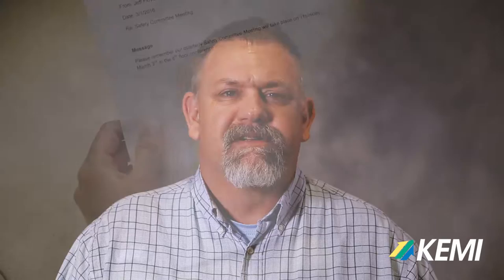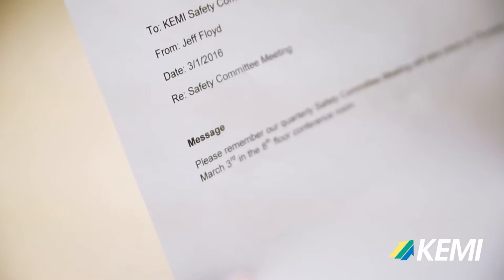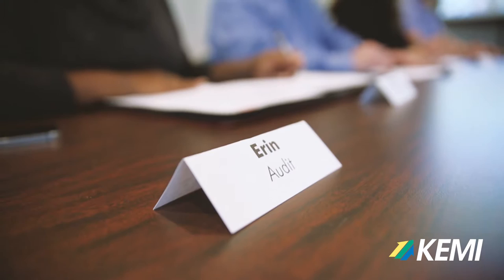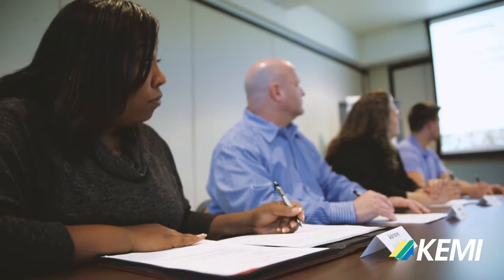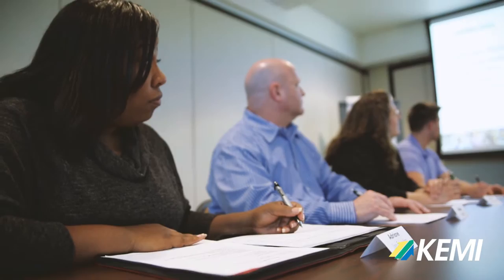Form a Safety Committee